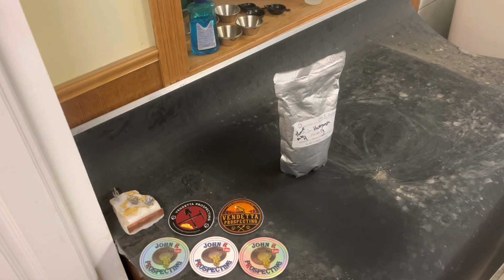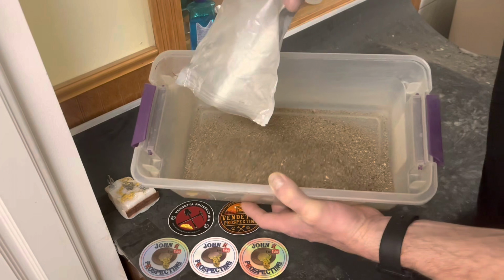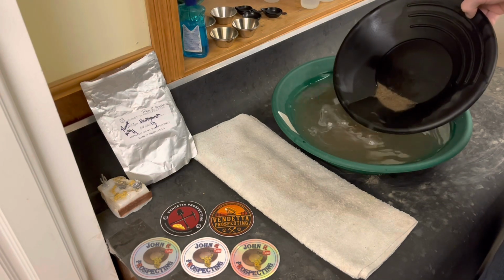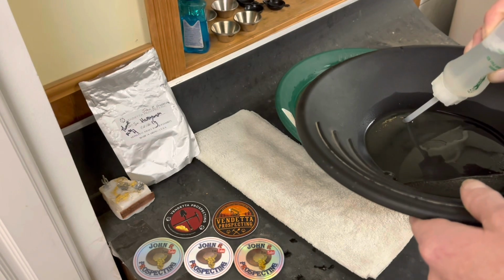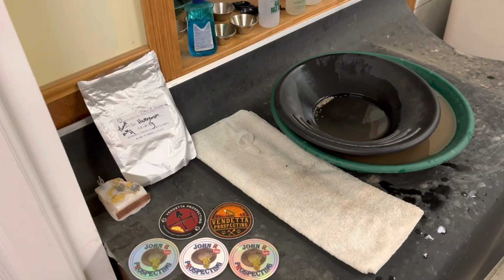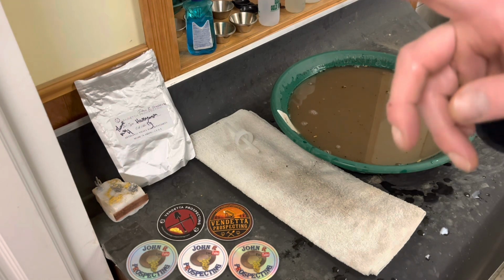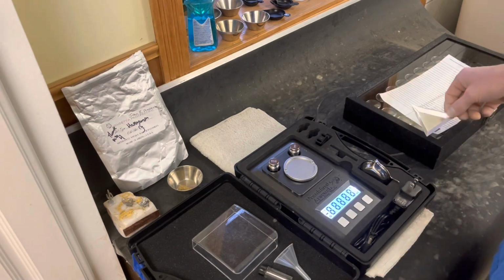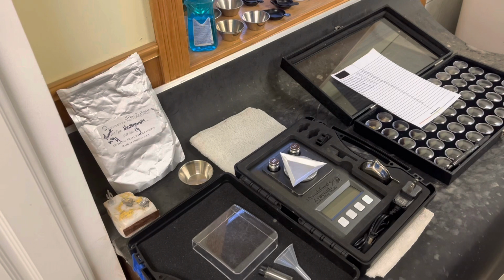Vendetta Prospecting Prospectors Ball Hassayampa Paydirt Review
In this video we are going through a paydirt that I won from Vendetta Prospecting Patron. I won this paydirt during the Prospectors Ball.

Vendetta Prospecting YouTube Channel link.  @VendettaProspecting